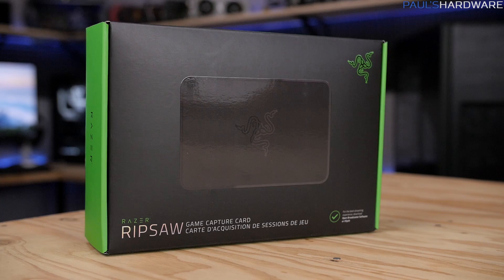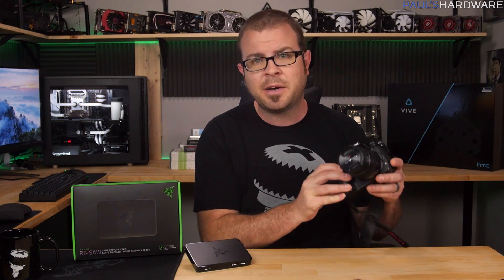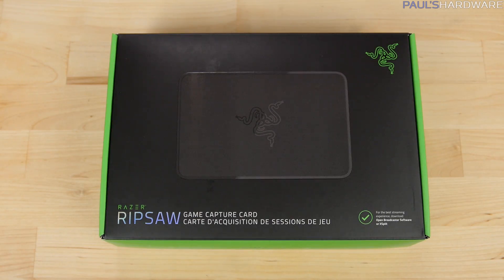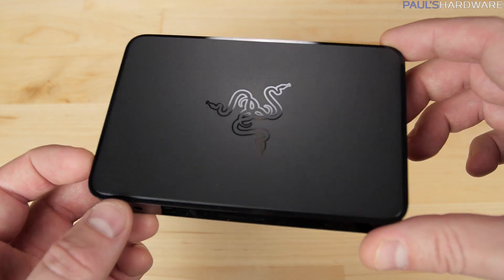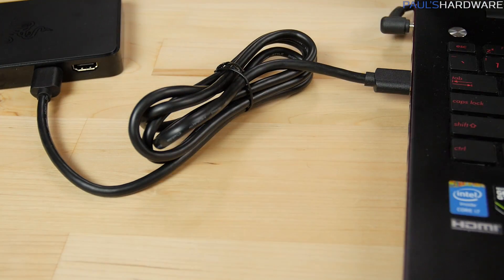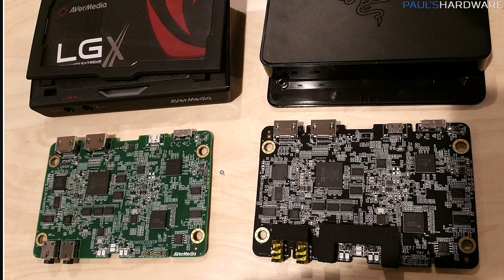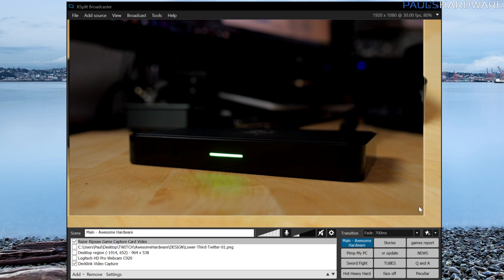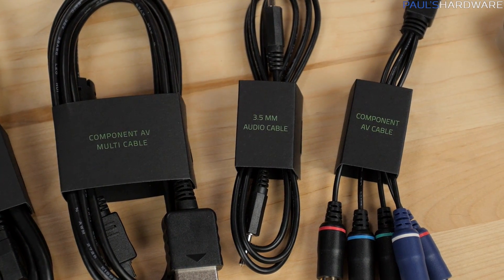Razer Ripsaw USB3 Capture Card Review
Razer Ripsaw USB 3.0 Capture Card Review
Ripsaw @ Amazon